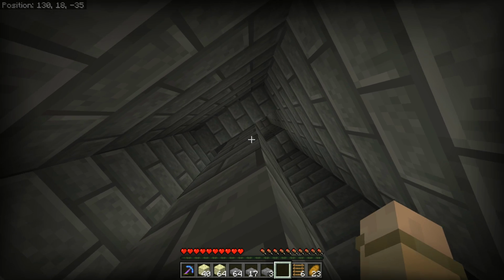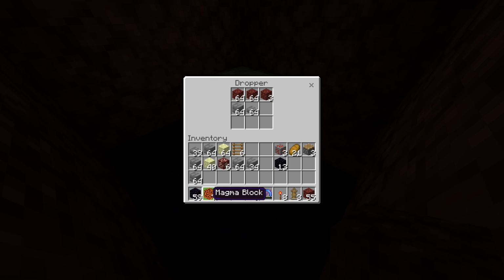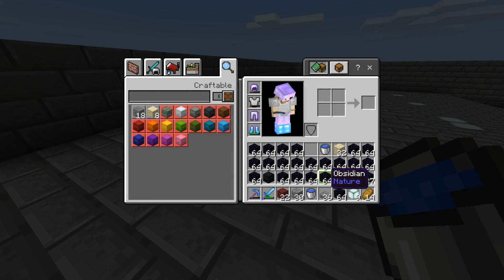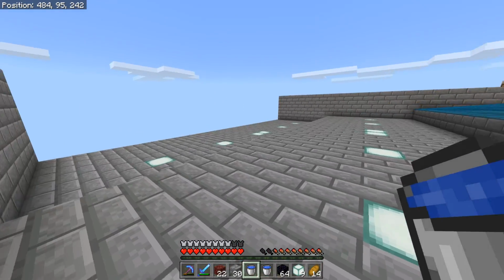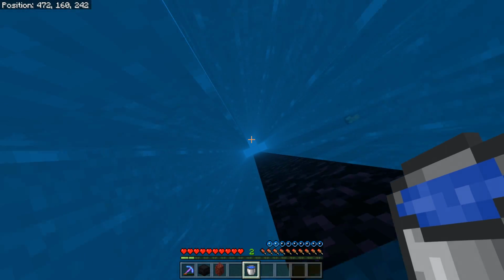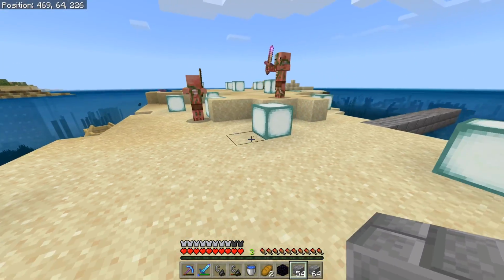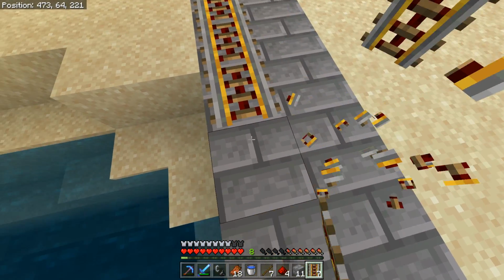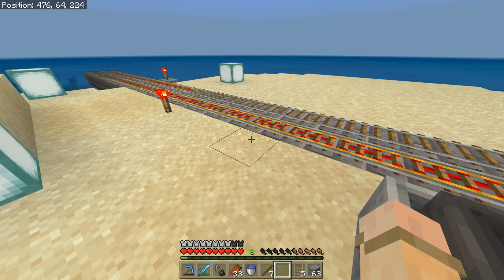'Obby-Session' - Truly Bedrock EP09, Bedrock Survival Realm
Today I try to cure my needs for gold and build a gold farm to give me a steady flow of the yellow stuff. I've been busy between the episodes and have managed to grab a good few stacks of obsidian, but before working on the gold farm I need to do some work on my prank!!

Truly Bedrock is a vanilla Bedrock Engine Minecraft server for Youtubers. Basically we're all committed to producing regular fun letsplay episodes for everyone.